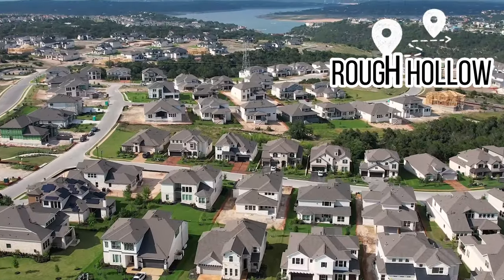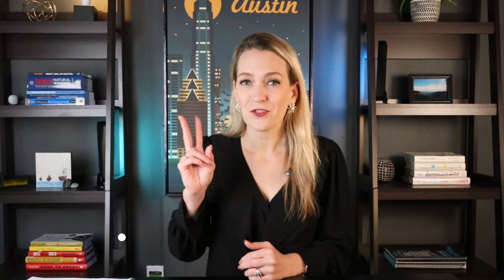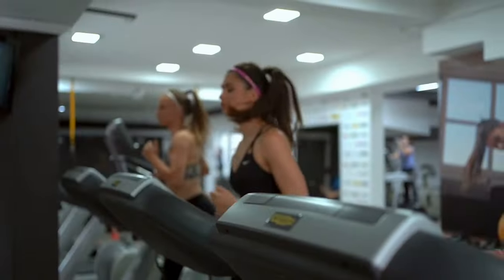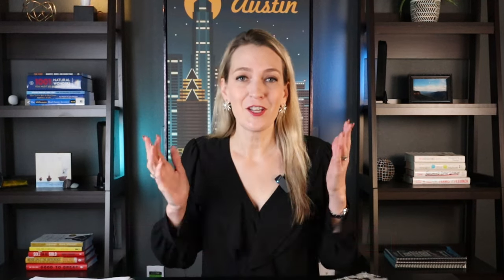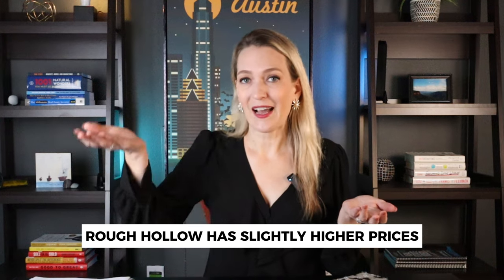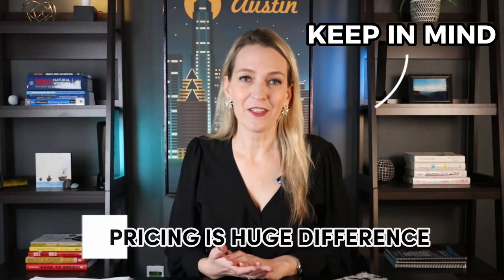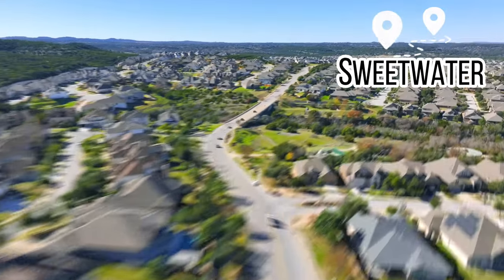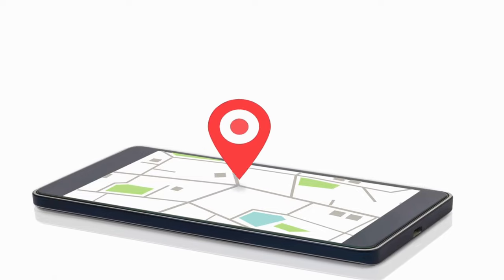Compare Rough Hollow and Sweetwater Neighborhoods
Compare Rough Hollow and Sweetwater neighborhoods. Shannon Mangin compares two popular master-planned communities in the Lake Travis area: Sweetwater and Rough Hollow. It discusses the key differences between the two communities, including their locations, amenities, HOA fees, pricing, and schools. Both communities offer beautiful views and a strong sense of community, but Rough Hollow has more lakefront access and luxury amenities, while Sweetwater is more affordable and closer to the highway.

Highlights
🏞️ Sweetwater is located closer to the highway, with easy in-and-out access, while Rough Hollow is tucked back further and has a winding drive.

🏊 Rough Hollow offers extensive lakefront amenities, including a clubhouse with an infinity pool, a marina, and hiking trails, while Sweetwater has more limited outdoor activities.

💰 Rough Hollow has significantly higher HOA fees, almost double that of Sweetwater, due to the cost of maintaining the lakefront amenities.

💸 Homes in Rough Hollow are generally more expensive than Sweetwater.

🏫 Rough Hollow has its own elementary school, while Sweetwater students attend schools in the Rough Hollow area, which could change in the future.

🏙️ Both communities offer stunning views, with Sweetwater providing views of the Austin skyline and Rough Hollow offering lake views, though the latter also has large power lines running through the community.

🤝 Both Sweetwater and Rough Hollow have a strong sense of community, with various social activities and events for residents.

CHAPTERS
00:00 Intro To Rough Hollow and Sweetwater
00:33 Rough Hollow and Sweetwater Location
01:38 Rough Hollow Amenities
03:17 Sweetwater Amenities
04:09 Sweetwater and Rough Hollow Lake Access
04:34 Sweetwater and Rough Hollow Home Owners Association
05:29 Sweetwater and Rough Hollow Tax Rates
05:44 Sweetwater and Rough Hollow Home Prices
07:43 Sweetwater and Rough Hollow Schools
09:03 Sweetwater and Rough Hollow Views
10:41 Sweetwater and Rough Hollow Conclusion